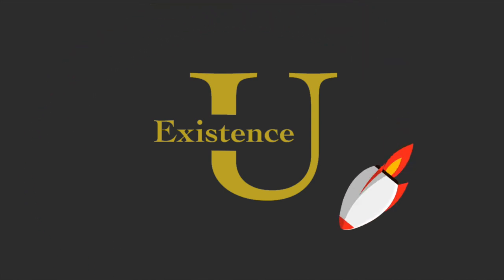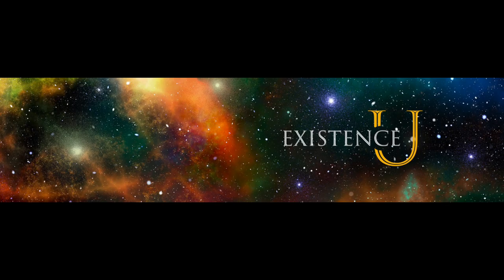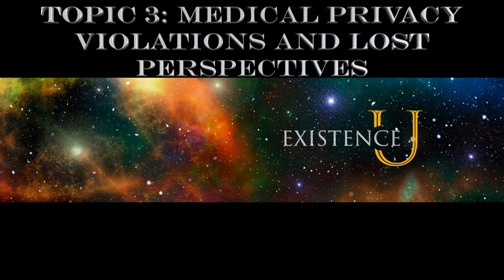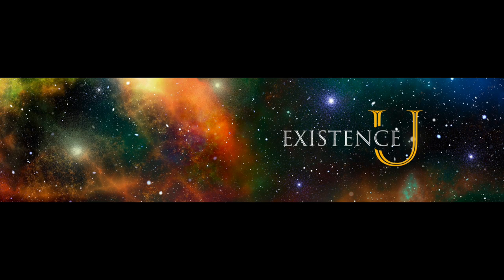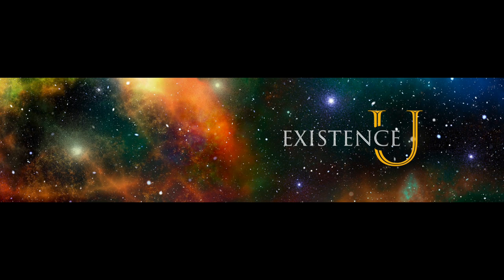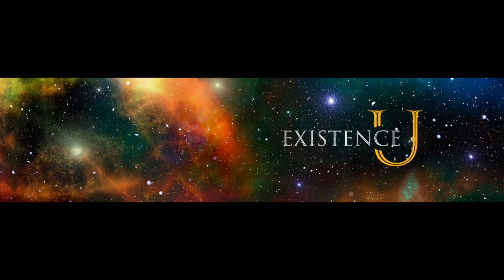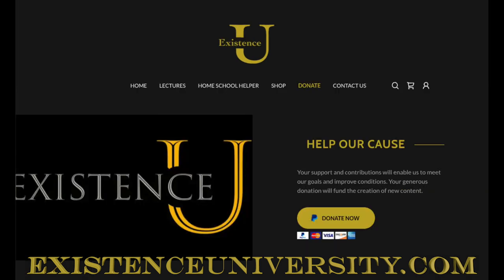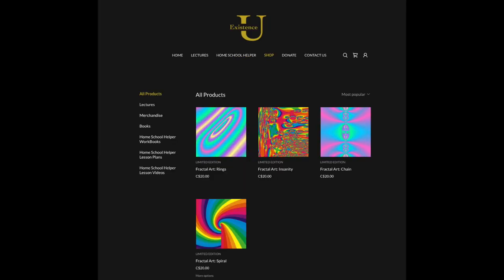Intellectual Ammunition: Freedom Vs Genocide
Topics which need to be addressed today.
This video has been given to the Creative Common. Download, Mirroring, animating, clipping and adding content is encouraged.